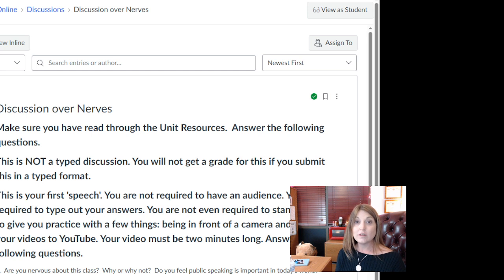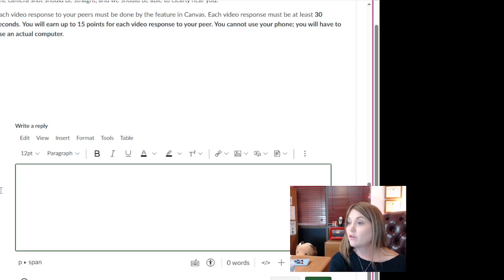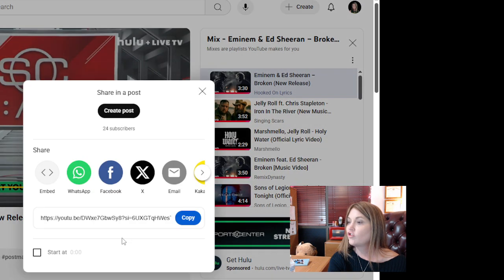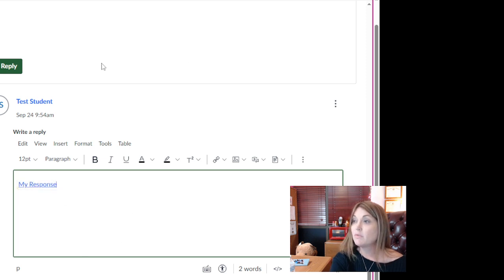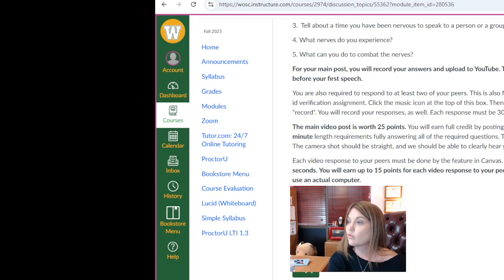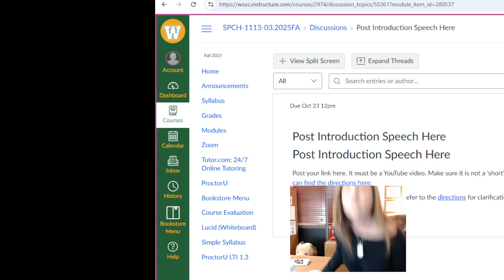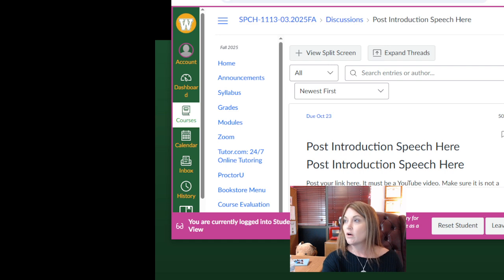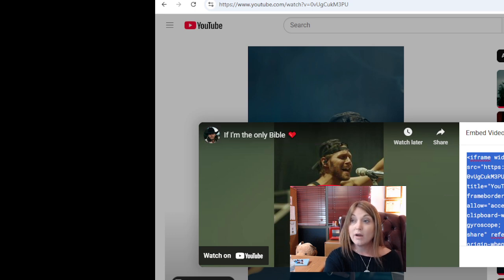Module One Lesson and Overview